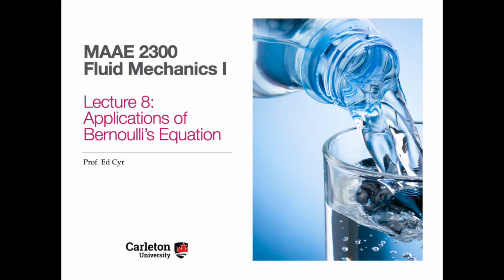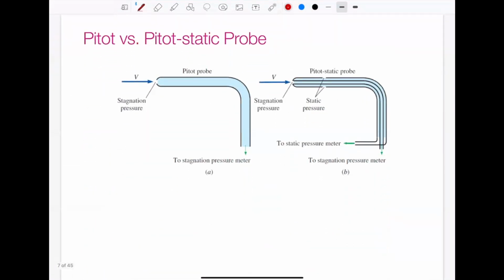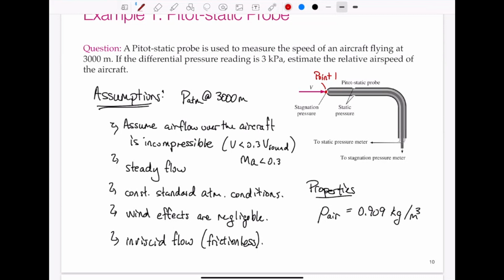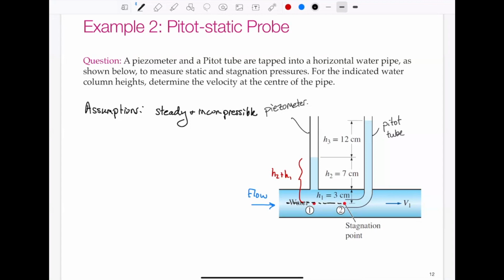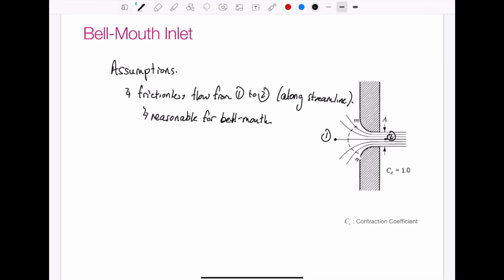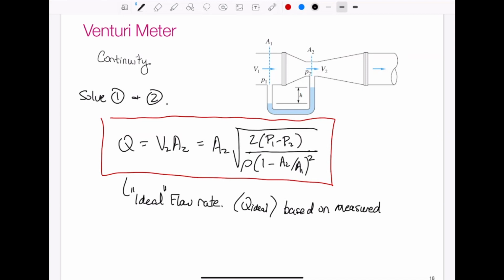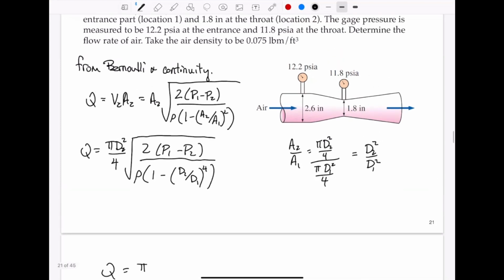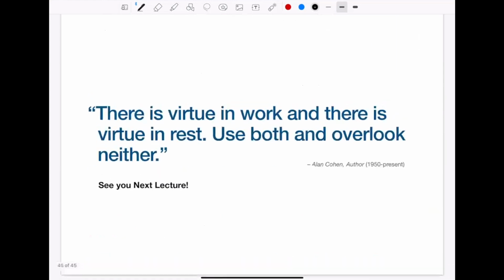8 - Applications of Bernoulli's Equation (Part 1 of 2)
A look at how Bernoulli's equation is used to measure flow in 4 common flow-measurement devices.